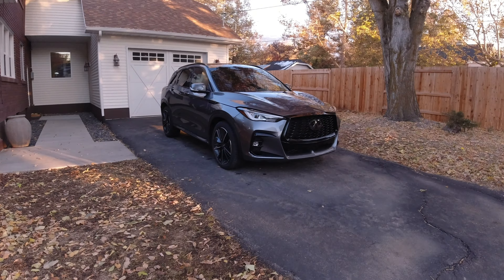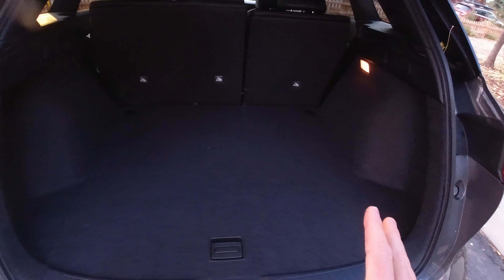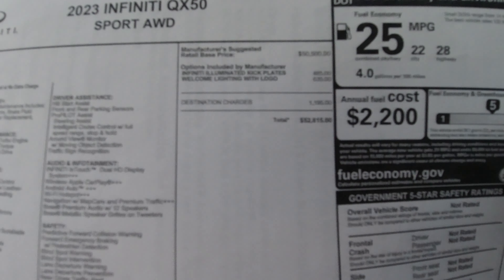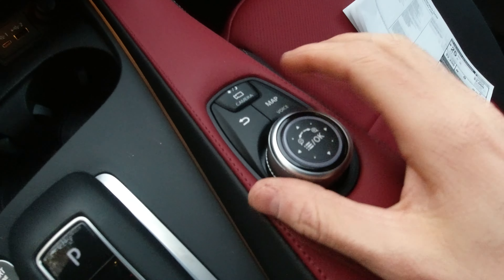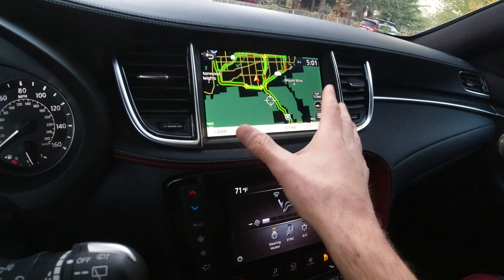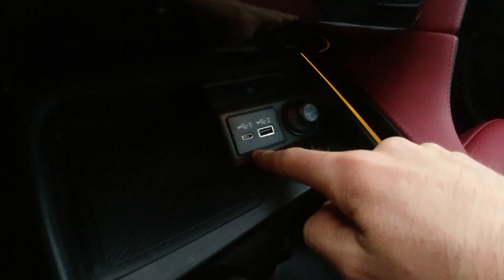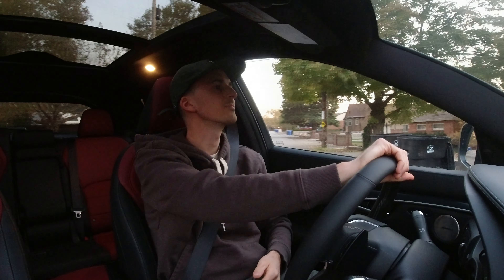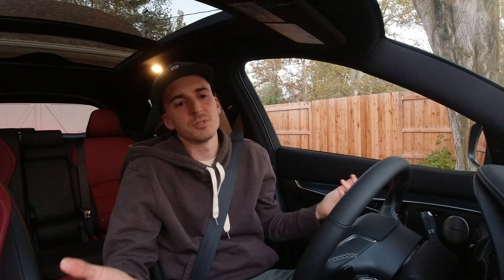The 2023 Infiniti QX50 Sport Is a Compact Luxury SUV That Will Neither Impress Nor Offend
Throughout this video I call this new trim level of Infiniti's compact SUV both the QX50S and QX50 Sport. It's technically the QX50 Sport, but I'm not going to apologize when it literally says QX50S on the tailgate. Either way, this is a mid-tier trim for Infiniti's compact luxury SUV, borrowing the front fascia and wheels from the QX55 4-door coupe SUV monstrosity thing. Nothing glaringly wrong with the QX50, but there's also nothing great about it. Kind of a bummer that Infiniti's crossovers are now built on the same FWD platform that underpins the Nissan Altima. I remember when Infiniti used to be cool.

Competitors to the Infiniti QX50 include the Acura RDX, Lexus NX, Volvo XC60, Mazda CX-50, and Mercedes GLB. You could throw the Genesis GV70, BMW X3, Audi Q5, and Mercedes GLC in there too, but I've driven all of those and they strike me as higher-caliber vehicles.